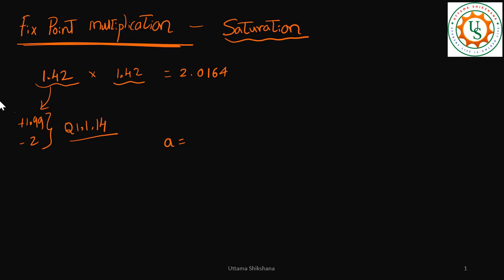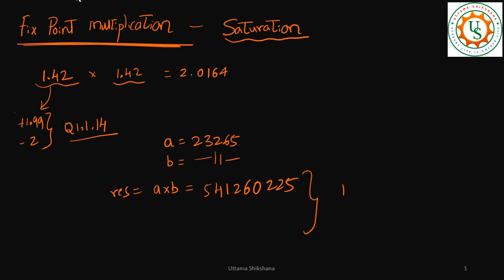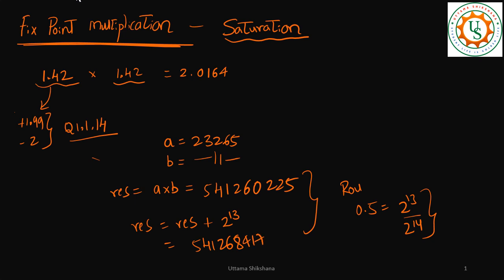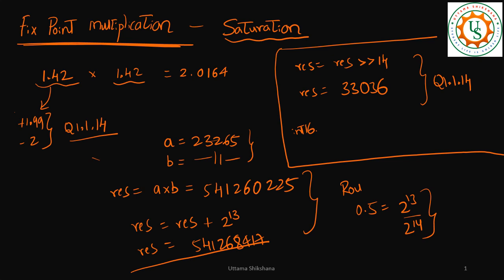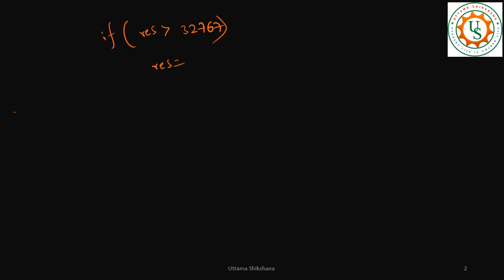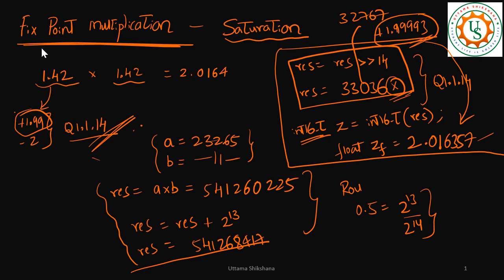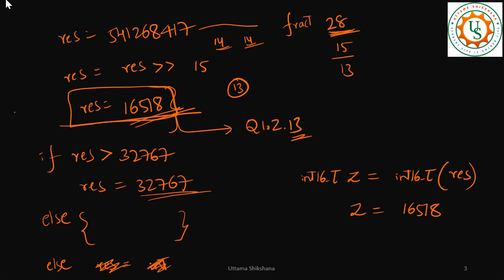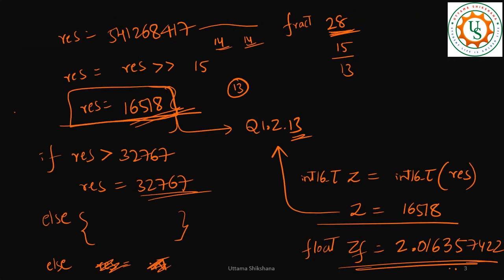[Series 75] Fix Point Multiplication | Saturation-How to avoid it? | Is it good to allow saturation?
This is the Part - 4 of Series 7x Playlists - Fix Point Implementations in DSP

Concepts Covered in this Series 7x:
Q-Format Concepts | Fix to Float Conversions | Float to Fix Conversions
Different Q-Formats Understanding | Conversion from one Q-format to another Q-format |  Representing the negative number with Q-formats

Multiplication of two fix point numbers | How to perform the Multiplication in DSP Chip

Fix Point Multiplication | Importance of rounding to improve accuracy | Saturation

Fix Point Multiplication | Saturation-How to avoid it? | Is it good to allow saturation?

Upcoming videos in this series:
Addition of two fix point numbers
Operations with different Q-format numbers